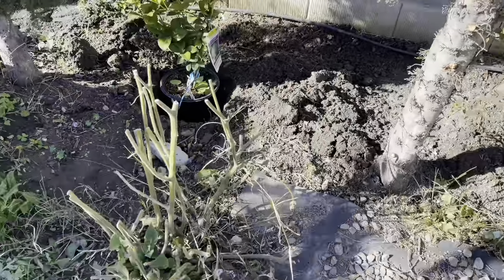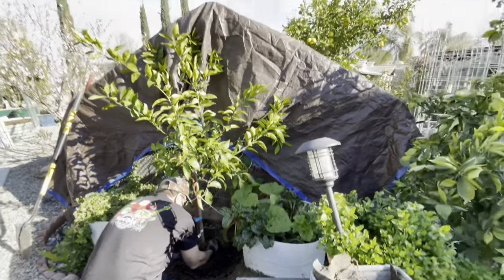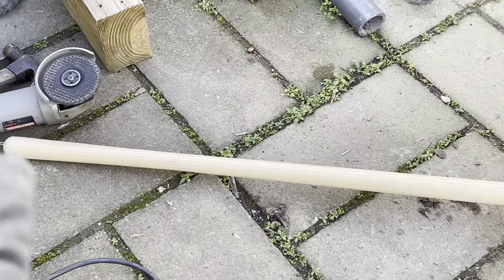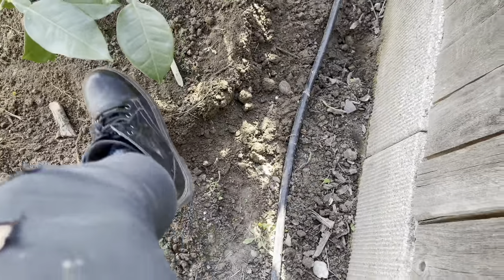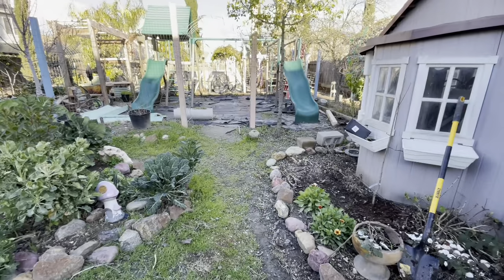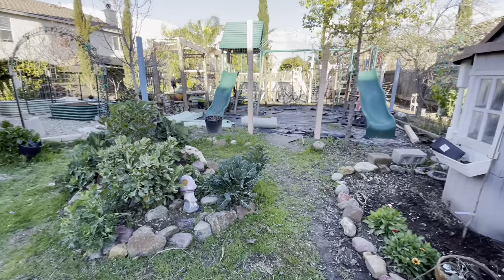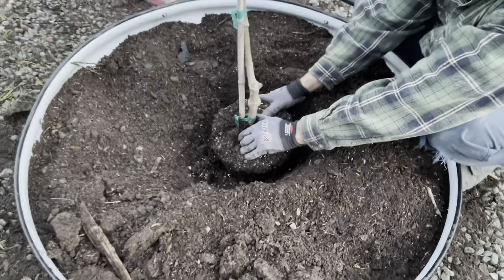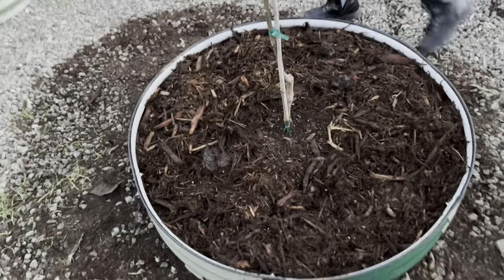Glen Mango, Pluerry, Tangelo, Mexican Lime, Oro Blanco, and Pansies PART 2 of 2